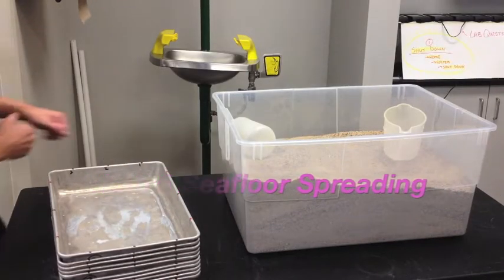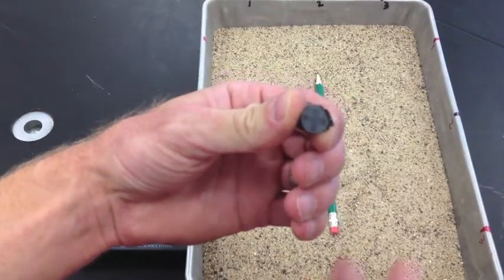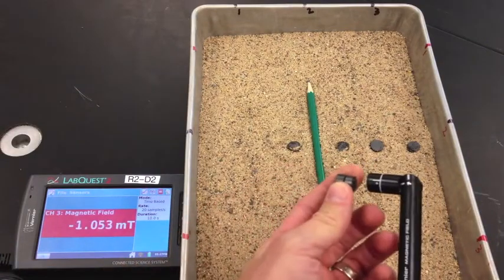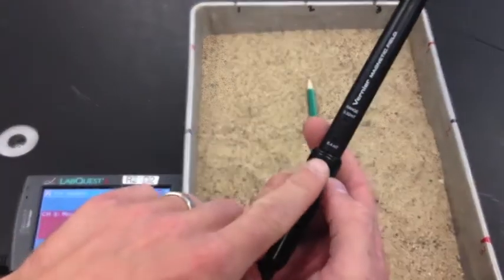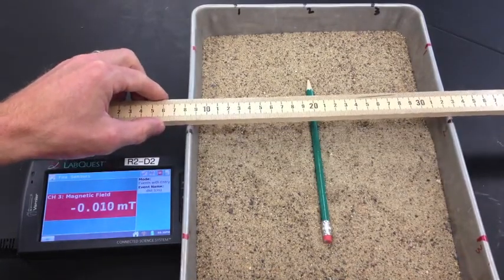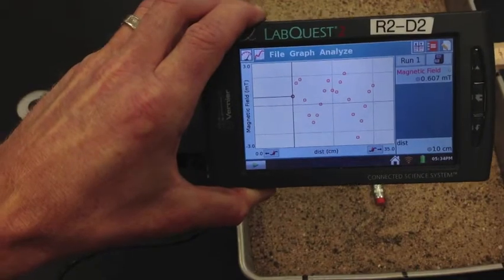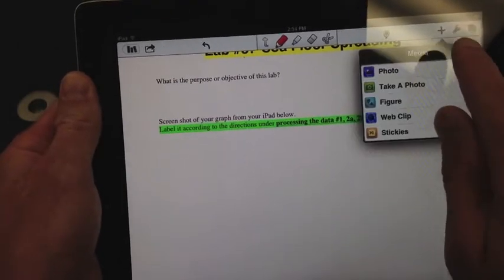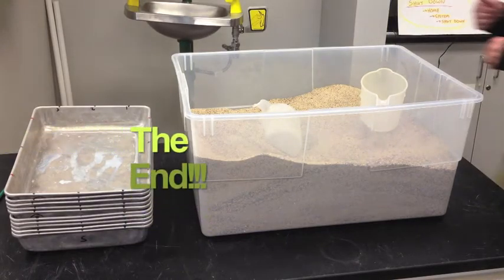Lab 5 Sea Floor Spreading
This is Mr. Buss Earth Science Farmington High School Lab 5 Sea Floor Spreading